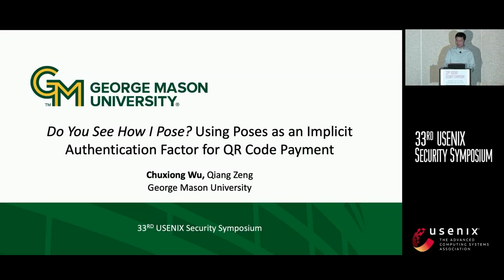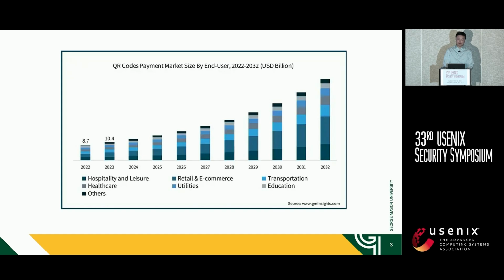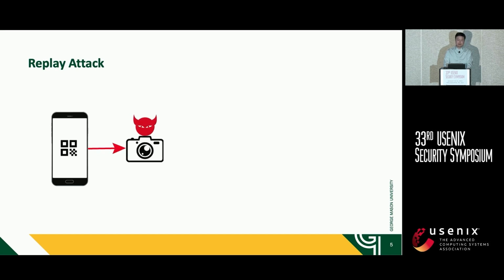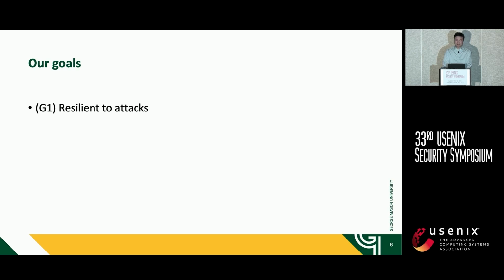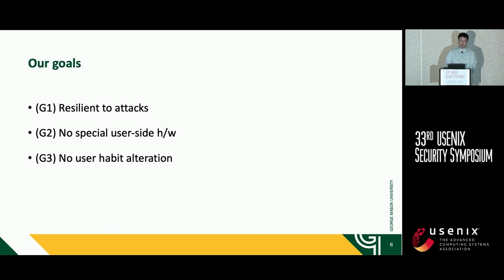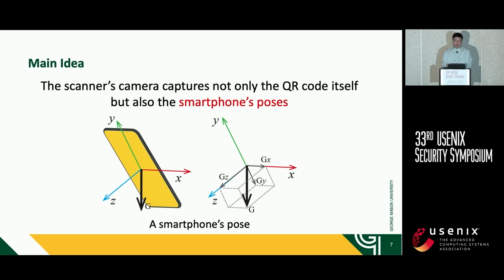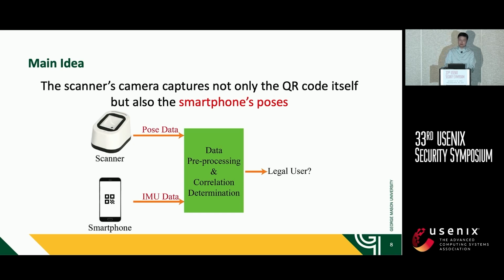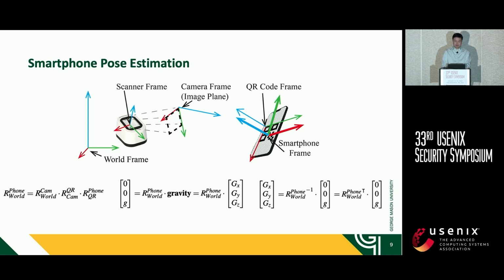USENIX Security '24 - Do You See How I Pose? Using Poses as an Implicit Authentication Factor for...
Do You See How I Pose? Using Poses as an Implicit Authentication Factor for QR Code Payment

Chuxiong Wu and Qiang Zeng, George Mason University

QR code payment has gained enormous popularity in the realm of mobile transactions, but concerns regarding its security keep growing. To bolster the security of QR code payment, we propose pQRAuth, an innovative implicit second-factor authentication approach that exploits smartphone poses. In the proposed approach, when a consumer presents a payment QR code on her smartphone to a merchant's QR code scanner, the scanner's camera captures not only the QR code itself but also the smartphone's poses. By utilizing poses as an additional factor, in conjunction with QR code decoding, the scanner verifies the authenticity of the smartphone presenting the QR code. Our comprehensive evaluation demonstrates the effectiveness of pQRAuth, affirming its security, accuracy and robustness.